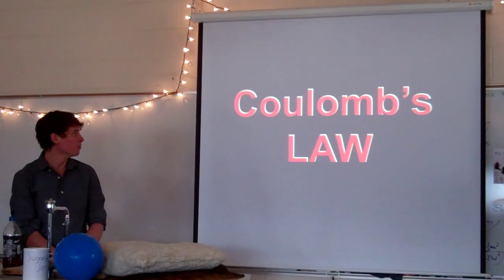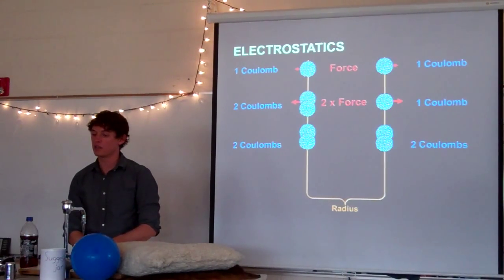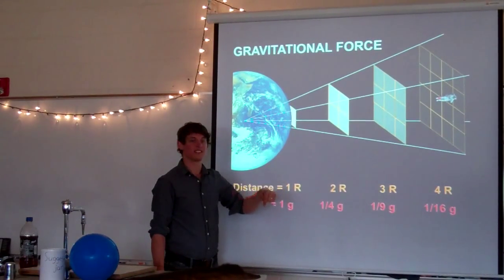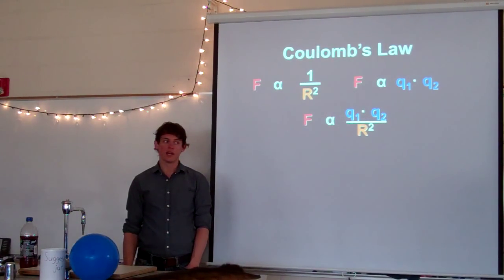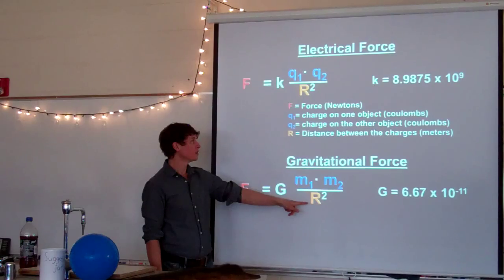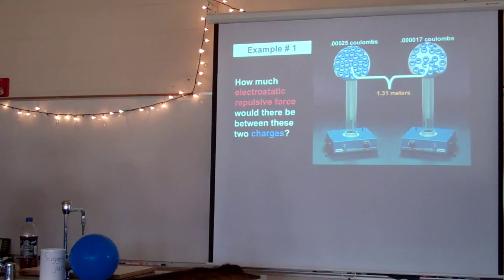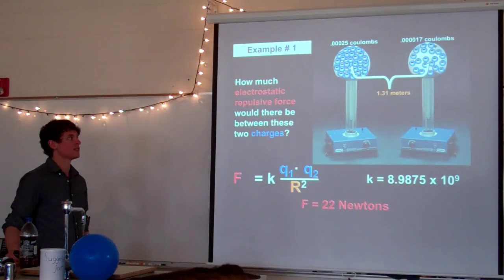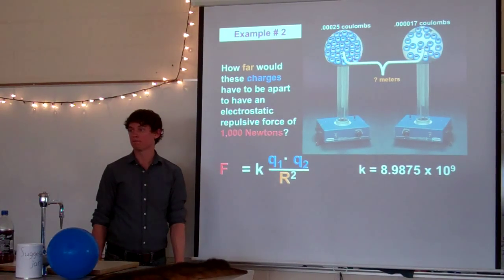Electrostatics Intro Video 2 of 4